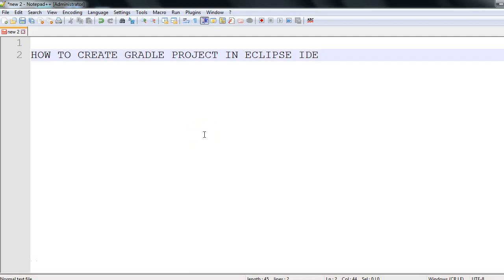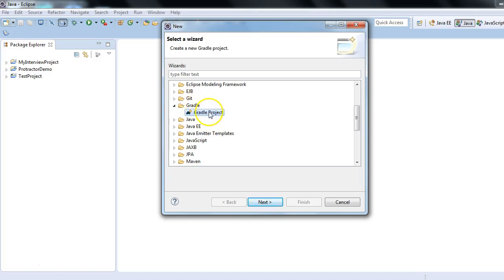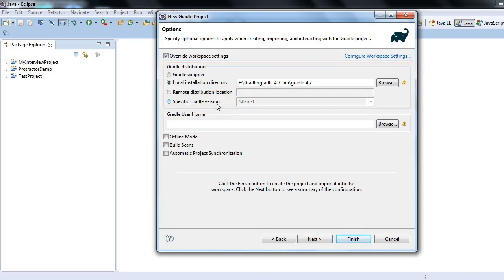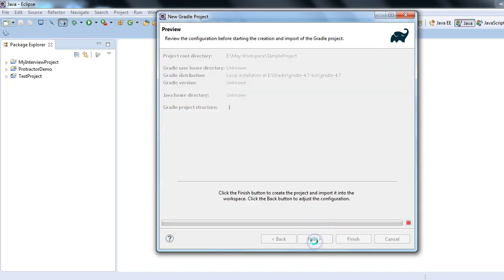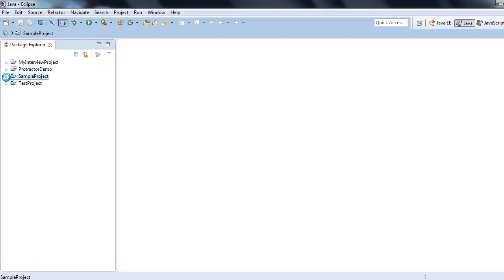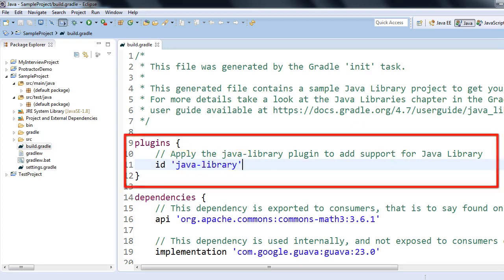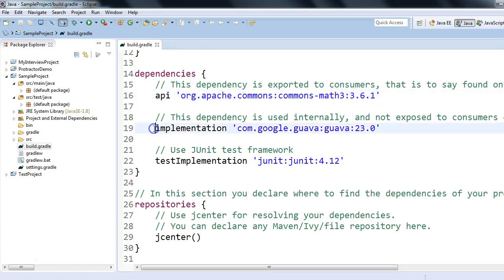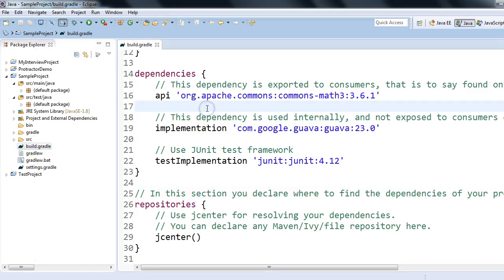Gradle Tutorial #6: Create Gradle project in Eclipse [ From Scratch ]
This video contains  Create Gradle project in Eclipse.